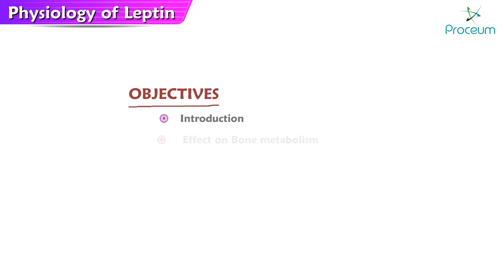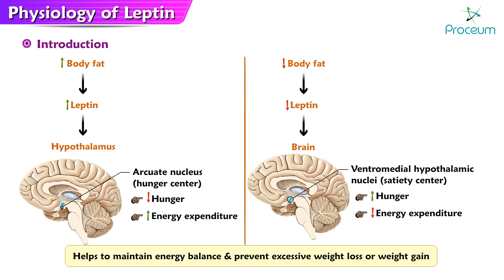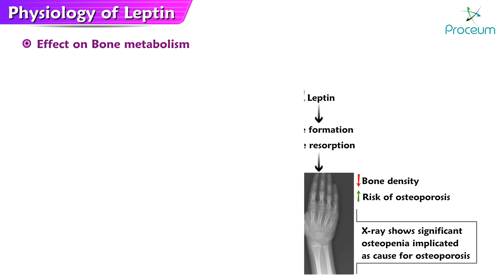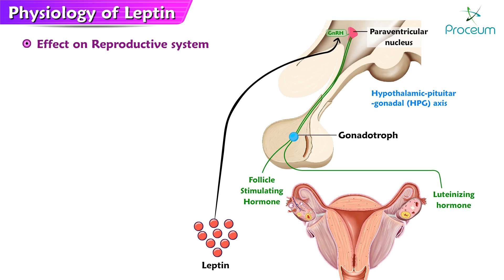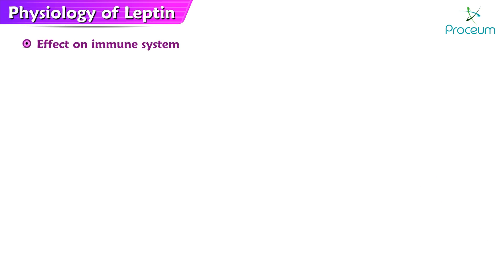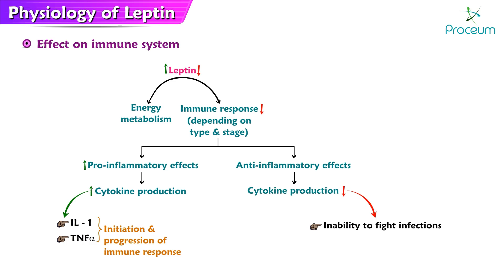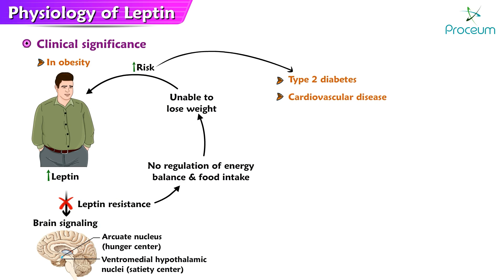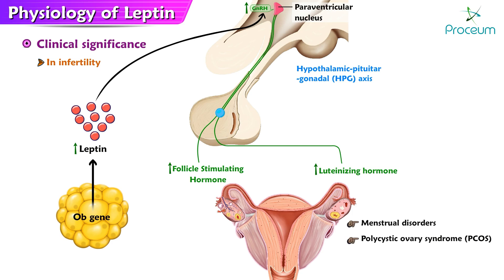Physiology of Leptin Animation: USMLE Step 1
Leptin is a hormone primarily produced by adipose (fat) cells, although other tissues such as the placenta, stomach, and skeletal muscle also produce it to a lesser extent. It plays a crucial role in regulating energy balance and body weight by acting on various organs and systems in the body.

Here is a summary of the physiology of leptin:

Regulation of Appetite: Leptin acts as a satiety hormone, helping to regulate appetite and food intake. When leptin levels rise, it signals to the brain that the body has sufficient energy stores, leading to a decrease in appetite and increased energy expenditure.

Feedback Loop: Leptin levels in the blood reflect the amount of fat stored in adipose tissue. As fat cells grow and store more triglycerides, they release more leptin into the bloodstream. Leptin then travels to the hypothalamus in the brain, where it interacts with specific receptors to regulate appetite and energy expenditure.

Hypothalamic Regulation: In the hypothalamus, leptin acts on two main groups of neurons: the orexigenic neurons that stimulate hunger, and the anorexigenic neurons that suppress appetite. Leptin inhibits orexigenic neurons and stimulates anorexigenic neurons, resulting in reduced hunger and increased satiety.

Metabolic Effects: Leptin influences various metabolic processes in the body. It stimulates energy expenditure by increasing thermogenesis (heat production) and activating brown adipose tissue, which helps burn calories. Leptin also enhances insulin sensitivity and promotes glucose uptake in peripheral tissues, thus regulating blood sugar levels.

Reproductive Function: Leptin plays a role in regulating reproductive function. It provides a signal to the brain about the adequacy of energy stores for supporting reproductive processes. In cases of low body fat or insufficient leptin levels, reproductive function may be compromised, leading to menstrual irregularities and infertility.

Leptin Resistance: Similar to insulin resistance, leptin resistance can occur when the body becomes less responsive to the effects of leptin. This can lead to dysregulation of appetite, increased food intake, and weight gain. Leptin resistance is commonly associated with obesity and is thought to contribute to the difficulty in losing weight.